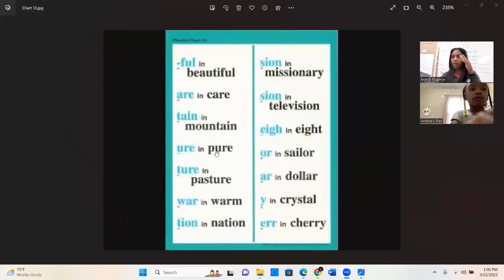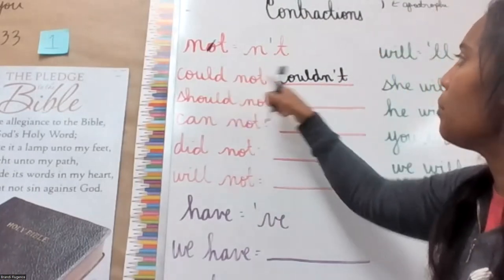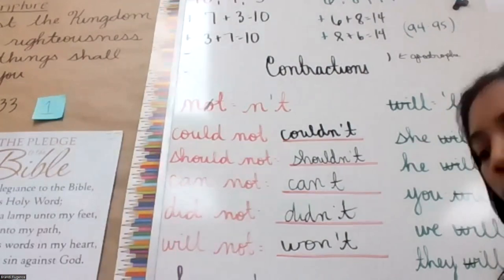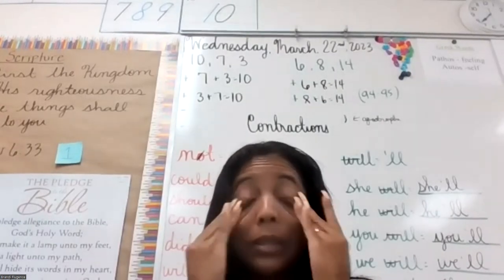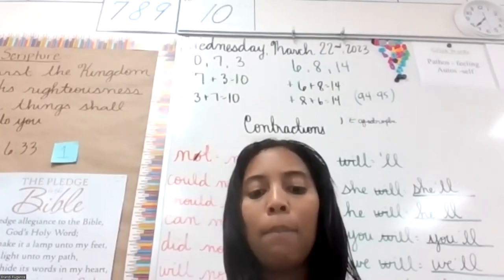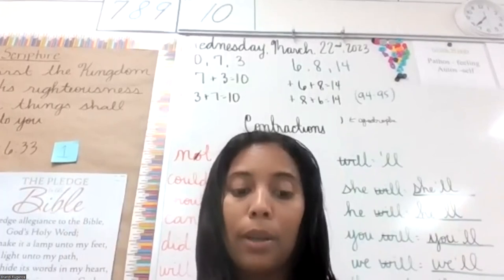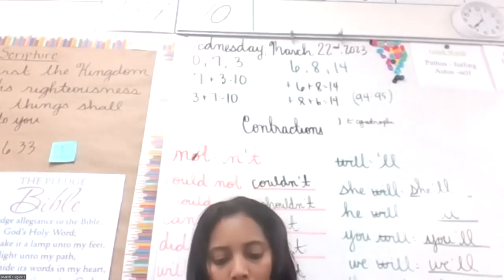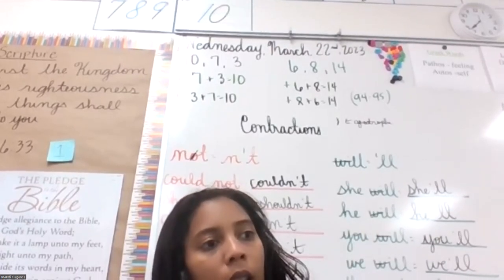Live Class 3_22